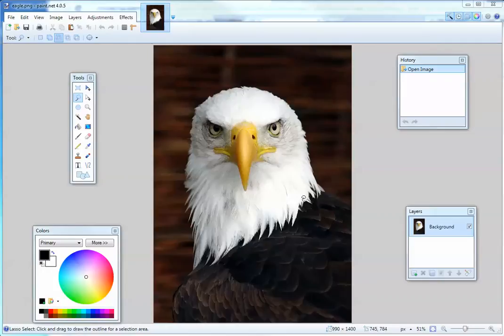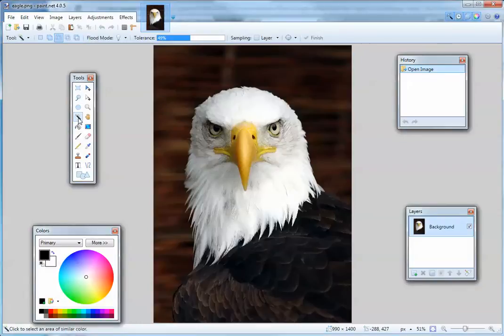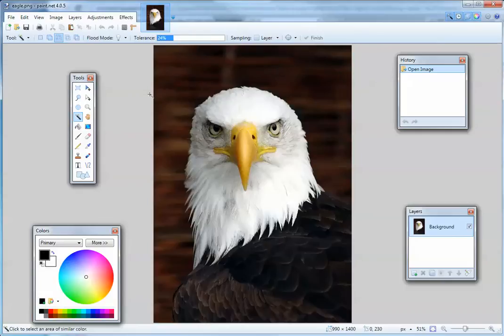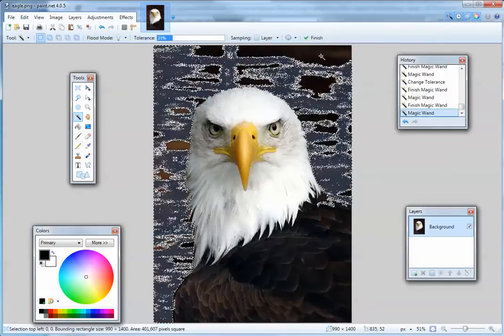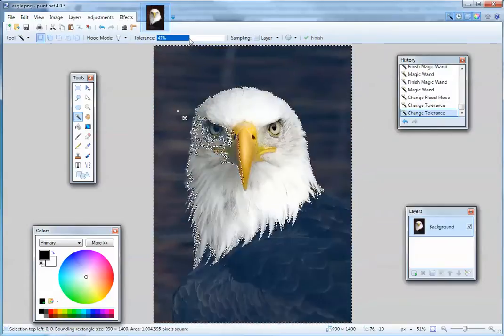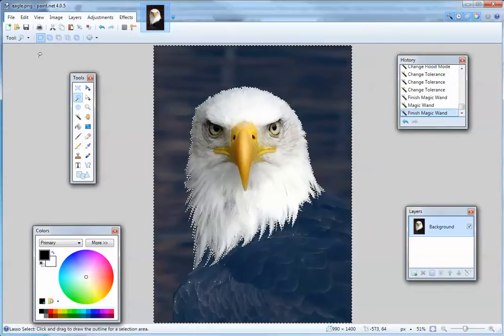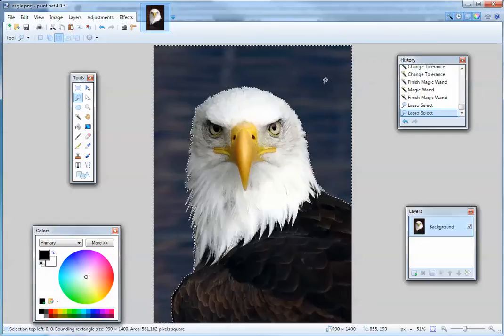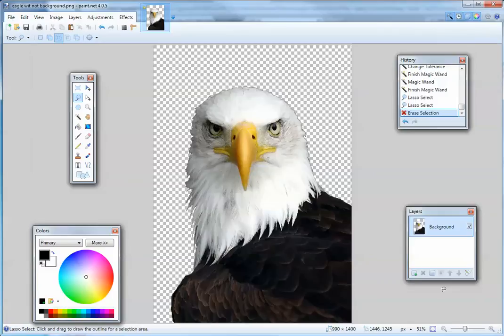Paint.net Selecting Irregular Shapes American Accent